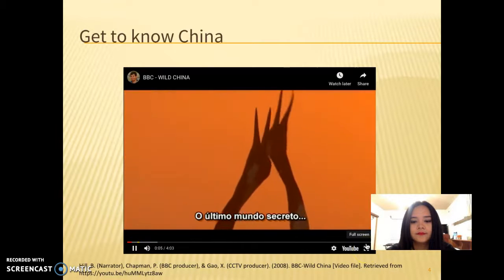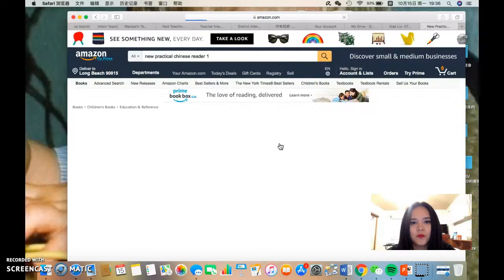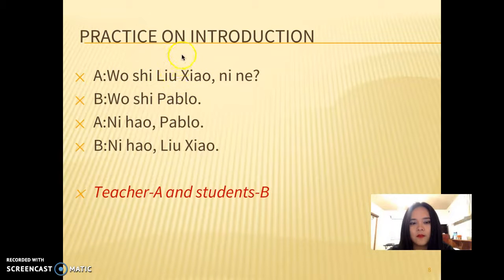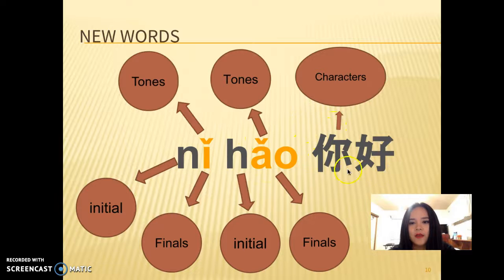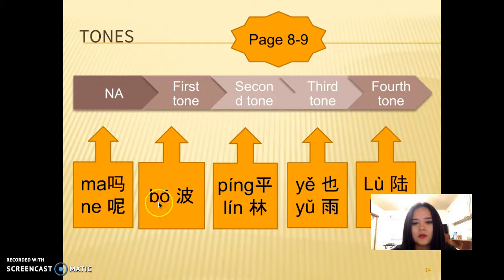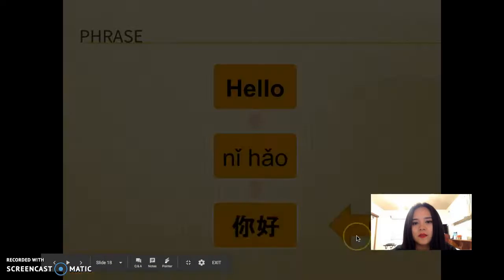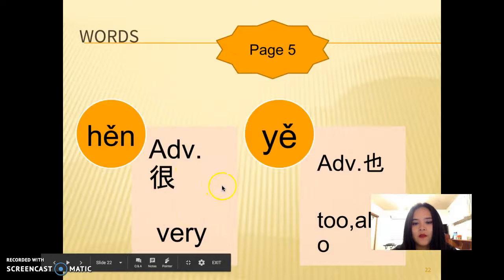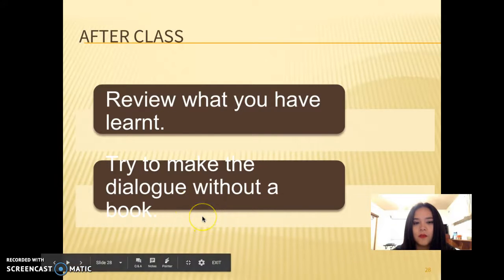Xiao —ETEC444- 10/15/2018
mandarin 1